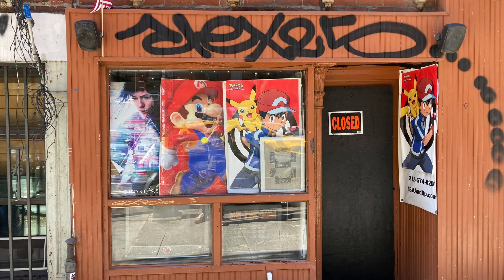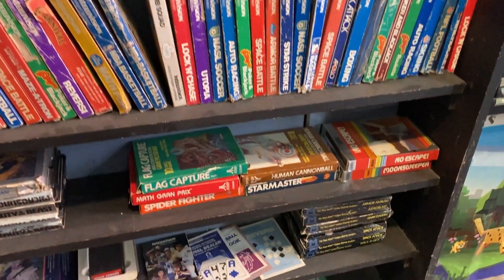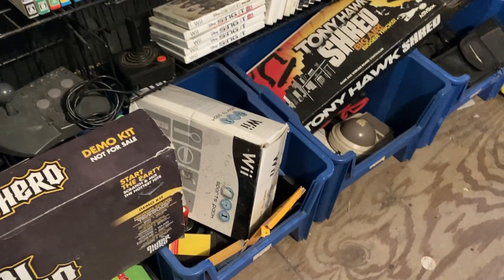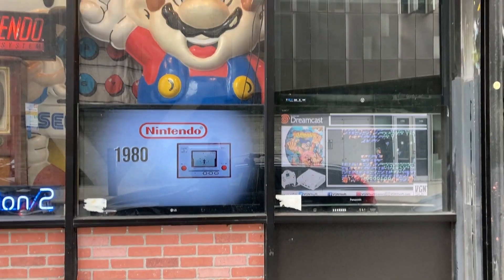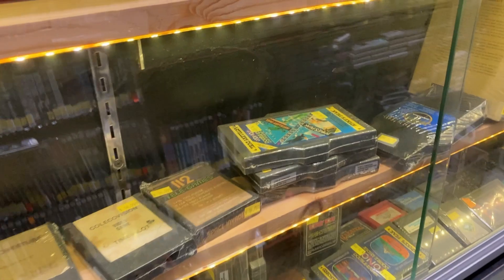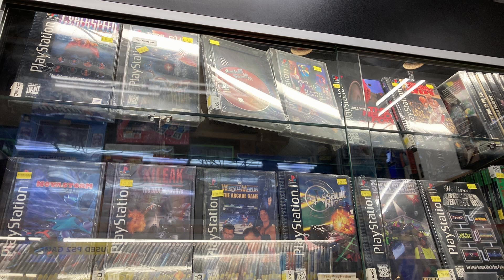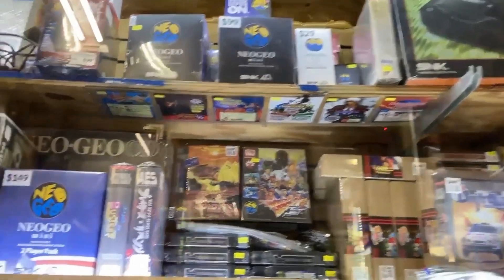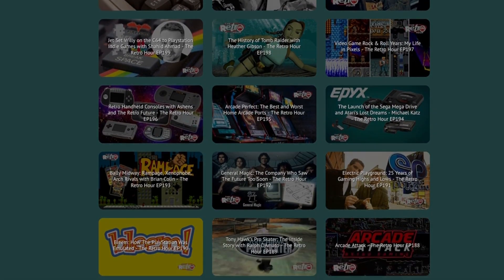New York City videogame stores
A couple of shops I managed to visit during my short time in New York City.

- The Retro Hour Podcast -TheRetroHour.com
My weekly gaming podcast with Dan Wood and Joe Fox

My Monthly Technology Podcast With Adam Spring

My weekly Dj show and podcast
mixing on Classic Amiga Computers